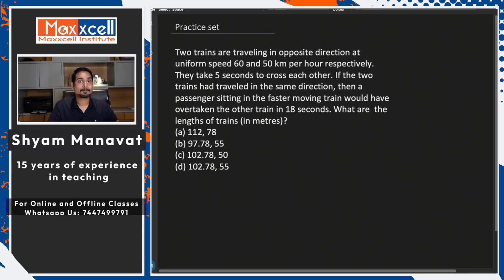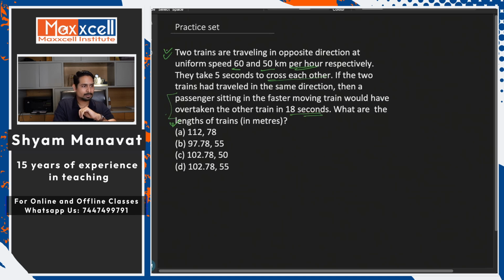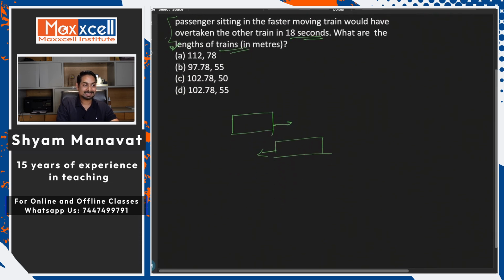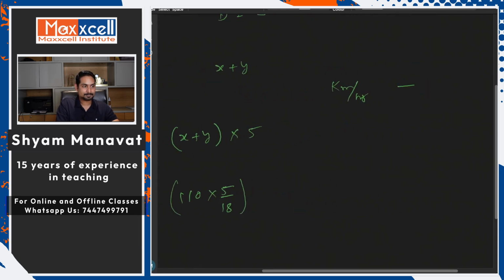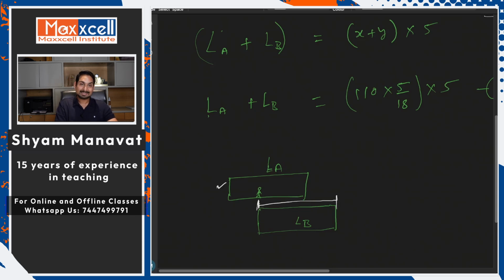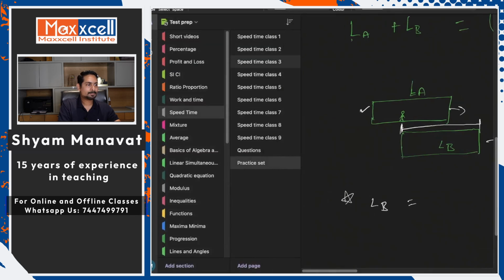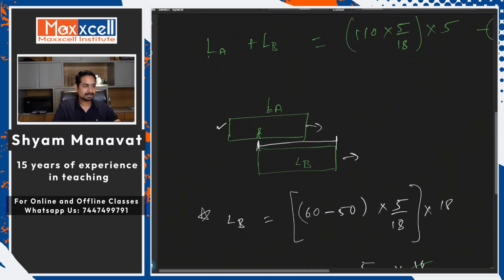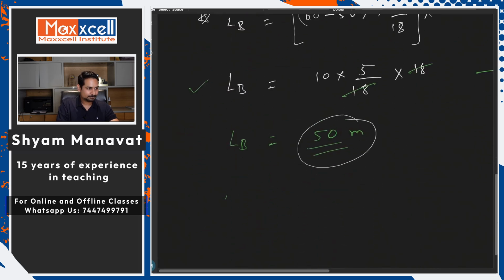Practice Set Question 1 | Speed Time and Distance | CAT-2026 self-preparation with Maxxcell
For MBA entrance exam preparation, We have created a Speed Time and Distance chapter playlist. This playlist would cover all important concepts right from the beginner to an advanced level. This is a problem question lecture in the Speed Time and Distance chapter playlist for CAT/XAT/SNAP/NMAT and other MBA entrance exam preparation.  is an important chapter from the Quantitative Aptitude or the QA section of the CAT exam. If you are preparing for XAT/SNAP/NMAT/OMAT/CAT 2024 MBA entrance exams this playlist can help you, you can find the link for other playlists and other key resources for MBA entrance exam preparation which are available free of cost on our YouTube channel. Prepare for MBA entrance exams with Maxxcell Institute's self paced self-learning CAT course. We welcome you to learn with us.

Problem Set Question 1 | Speed Time and Distance | CAT-2026 self-preparation with Maxxcell#cat2026